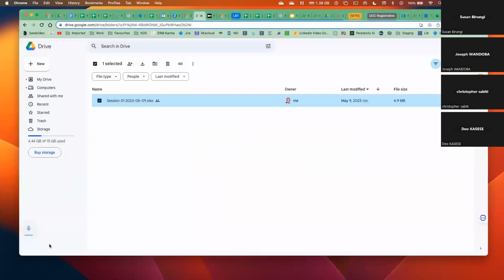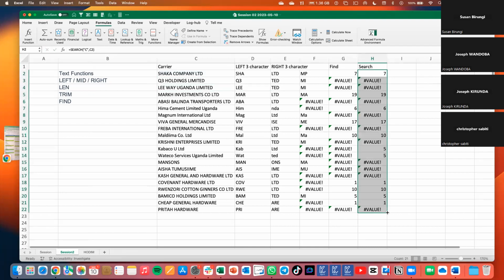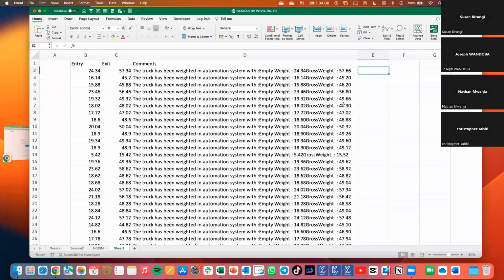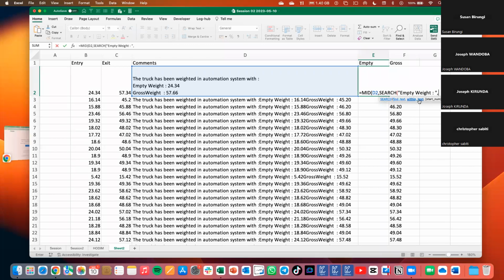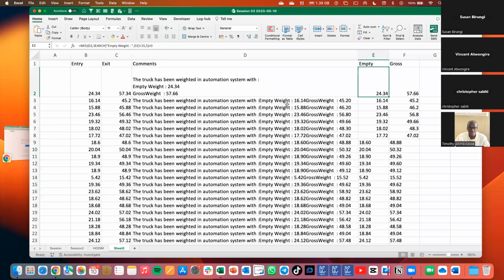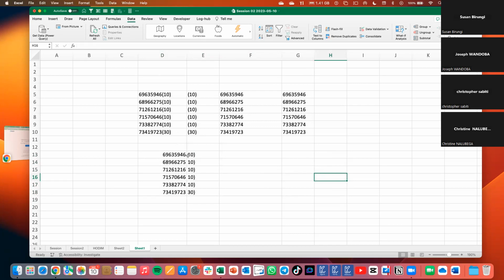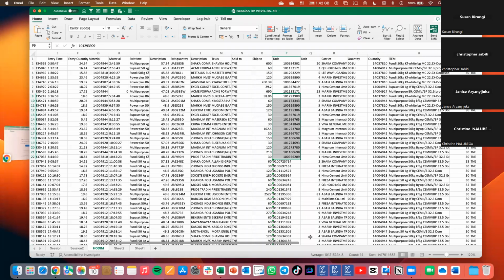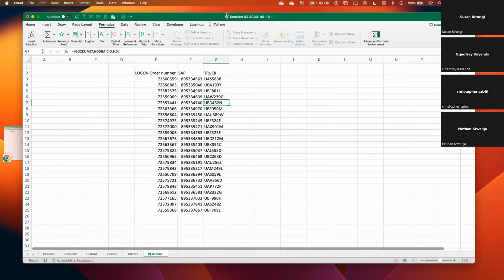20230510 Data analysis training Day 2 10th May 2023